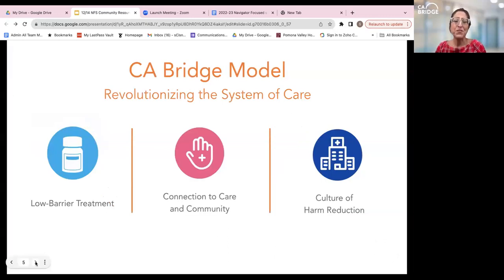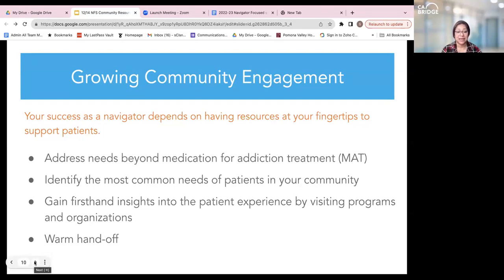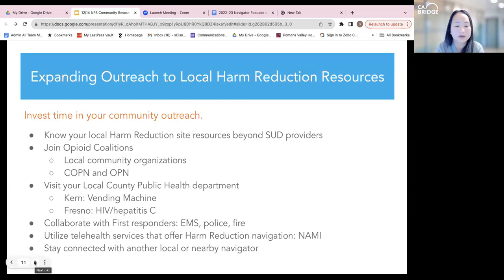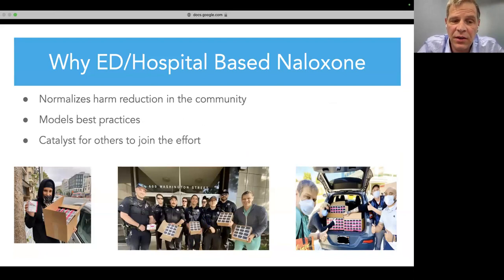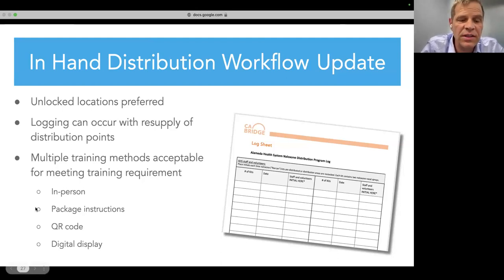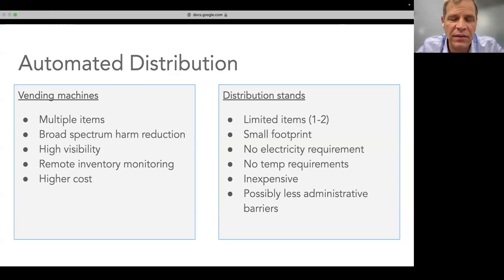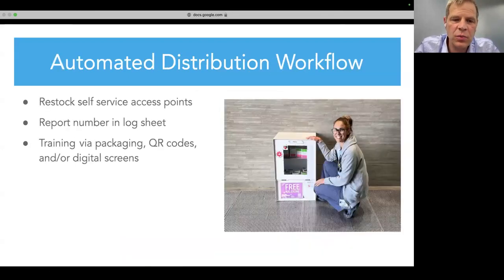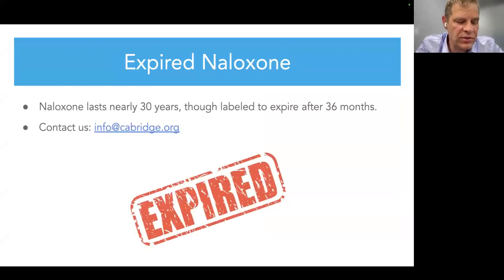Navigator Focused Series: Navigating and Engaging Community Resources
Community resources are pivotal for positive outcomes. Learn more about the naloxone distribution project and other harm reduction updates at this session with Josh Luftig, founder of CA Bridge, Director of Harm Reduction, and National Implementation Leader.

Speakers: Josh Luftig, PA-C and Navigator Team